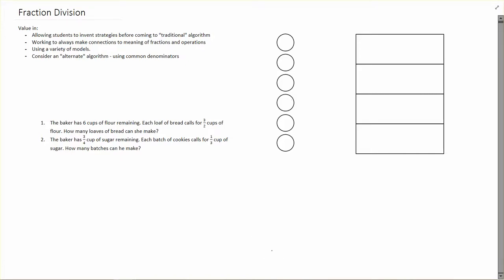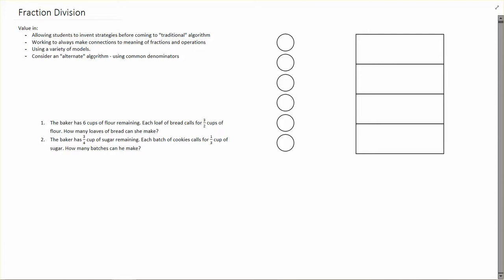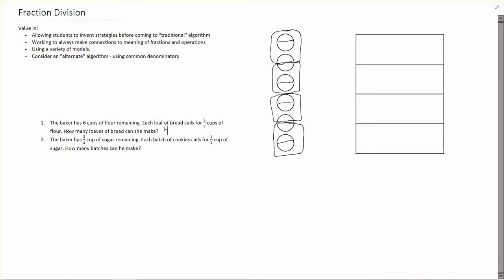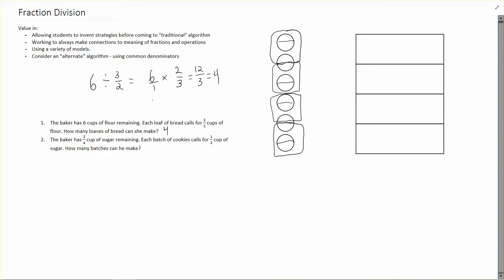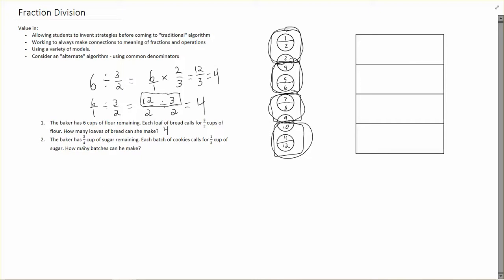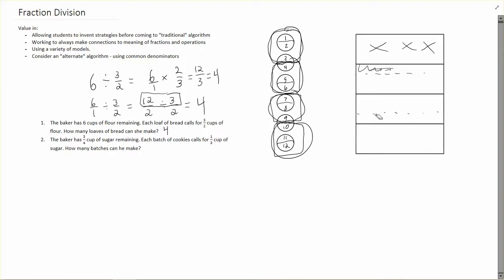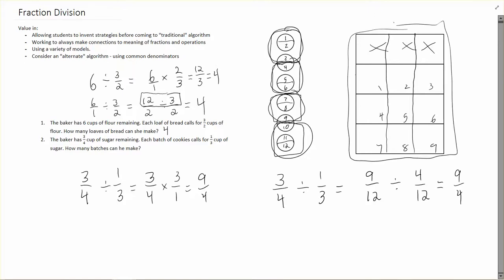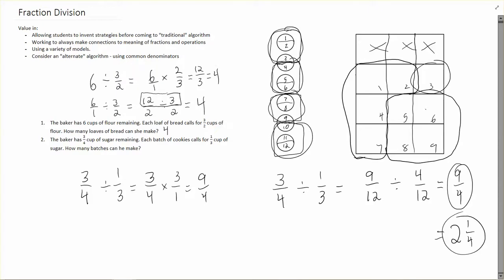Fraction Division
A short video about helping students learn to divide fractions.